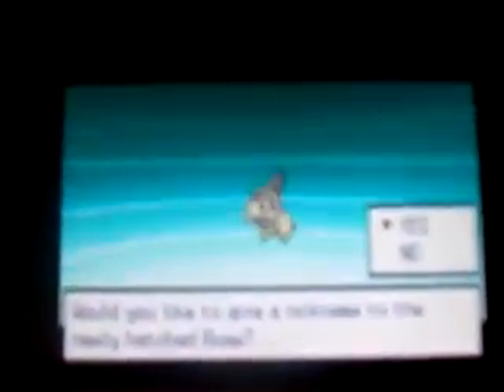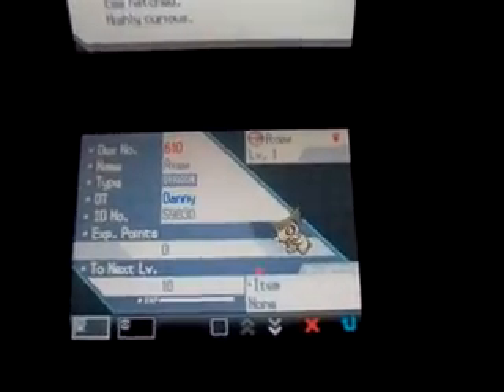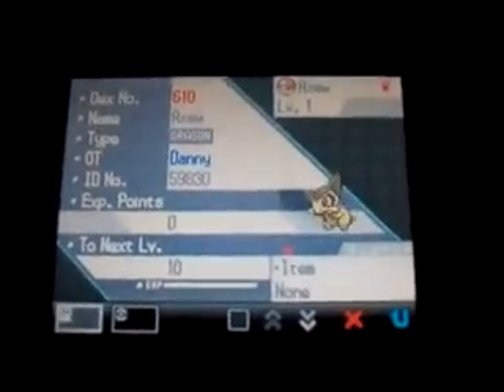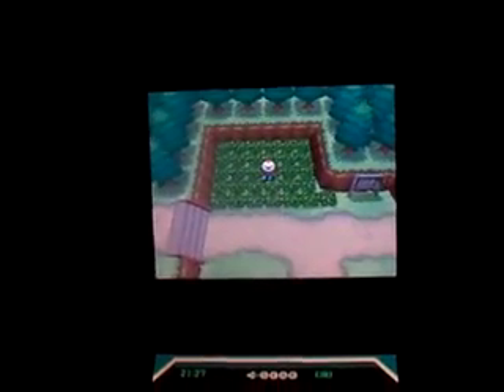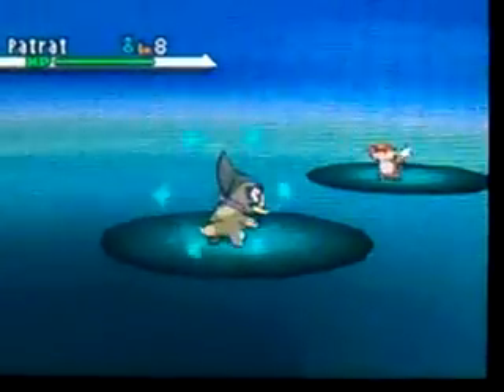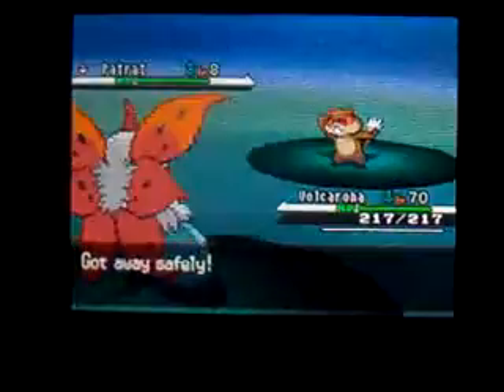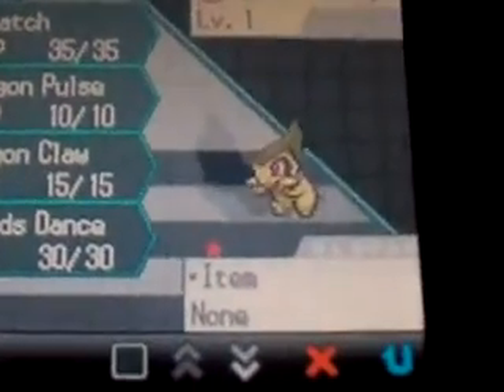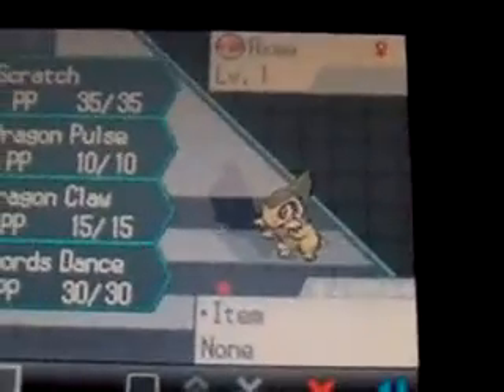Pokemon Black and White Shiny Axew Finaly Appears 105th Egg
yay first 5th gen shiny at last